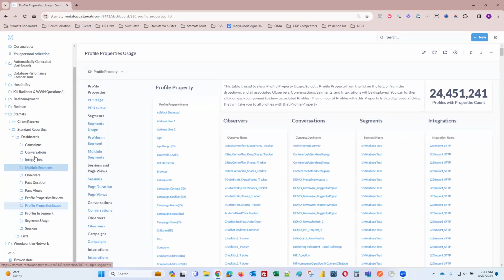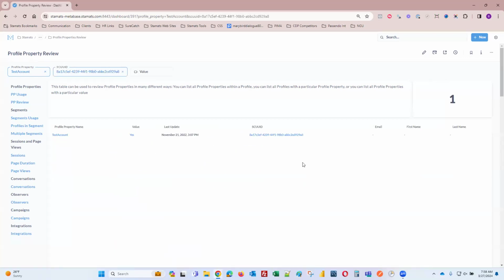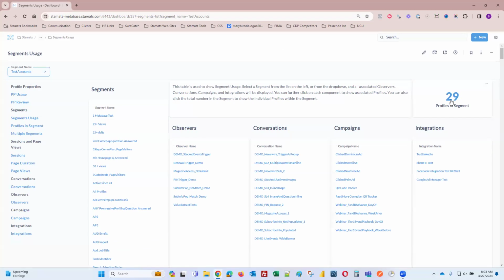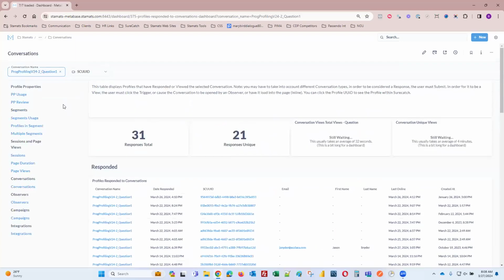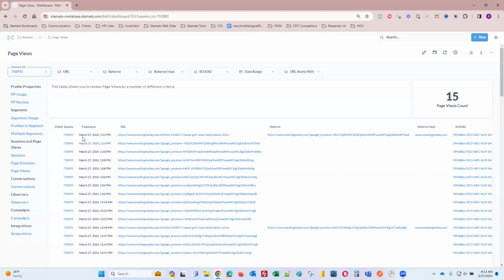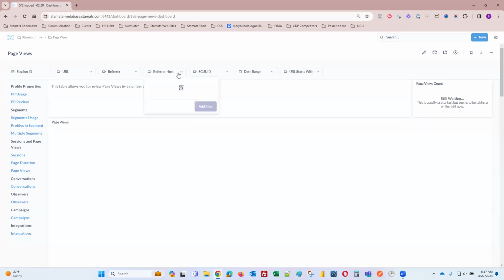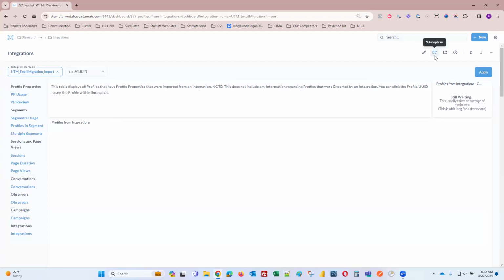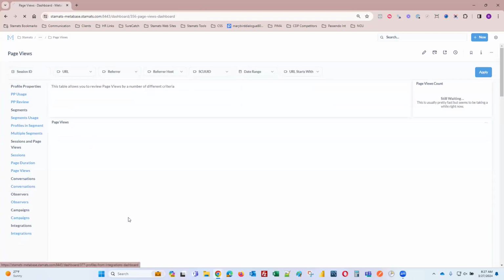Standard Reporting in Metabase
Recorded by Brian Meinders May 2024